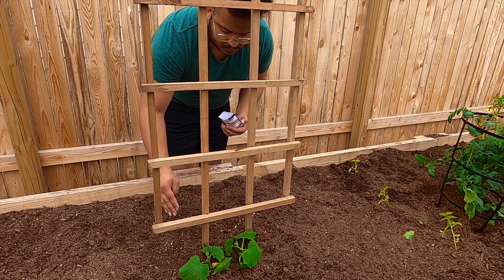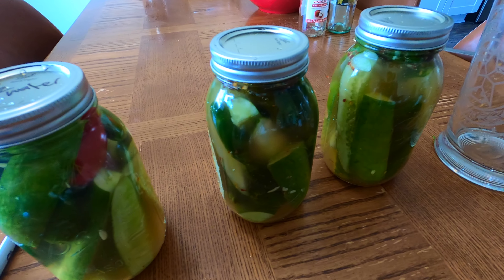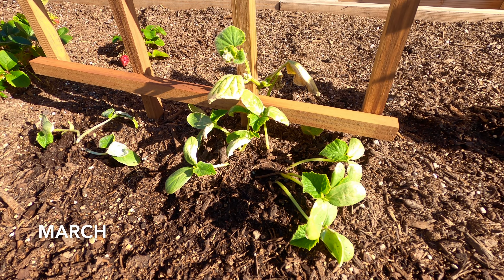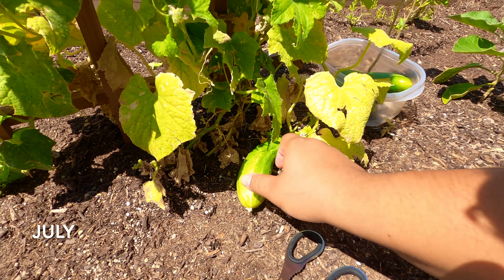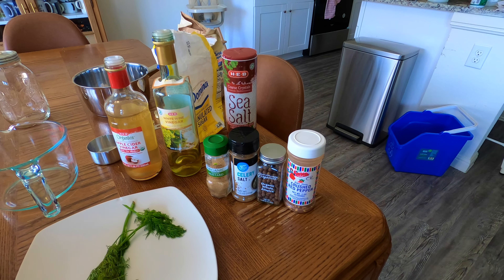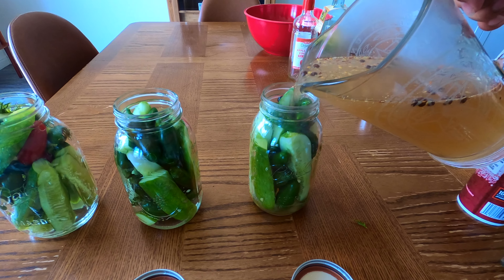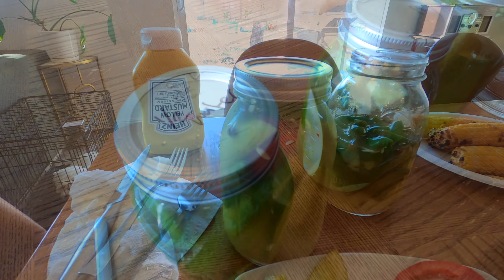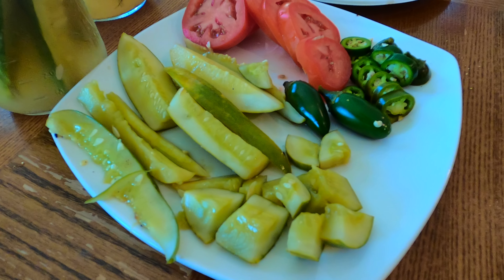Making Refrigerator Pickles - Growing Cucumbers From Seed in Austin Texas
Austin Texas is a great location for growing cucumber, here in Zone 8b, we get a ton of heat, which cucumbers don't seem to mind. They do require a lot of water though, so you'll need to water at least twice a week. Personally, I water every other day.

I pickled these cucumbers with jalapeños, the pickles were crunchy, and had some heat without being too hot, they were as good as any deli pickle I've ever had!